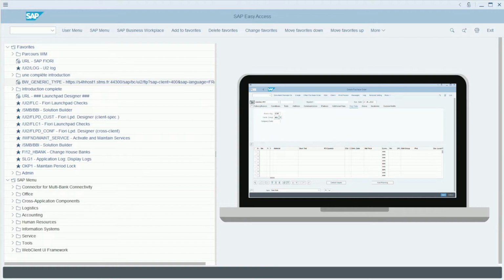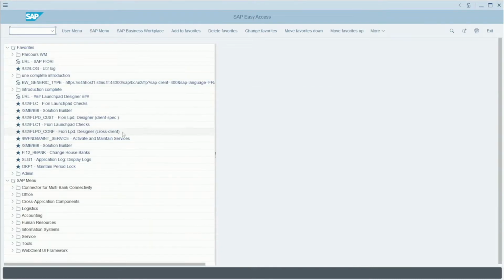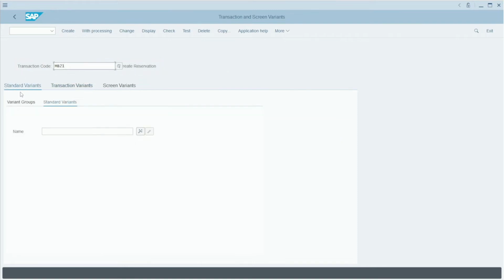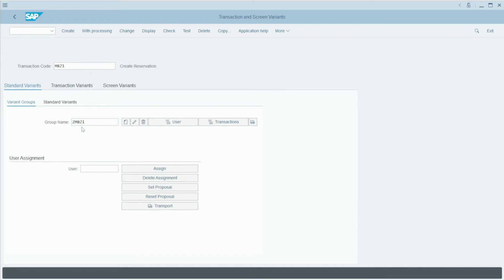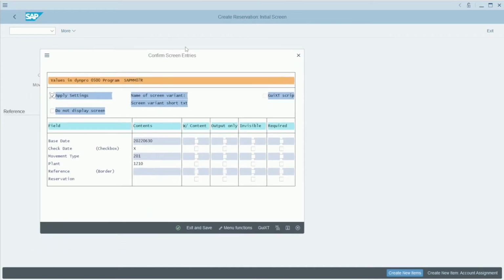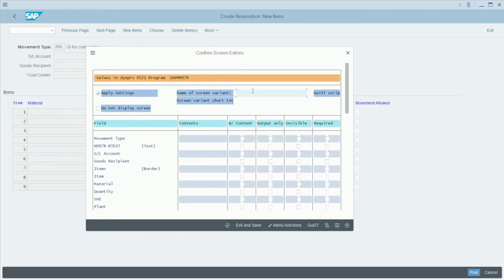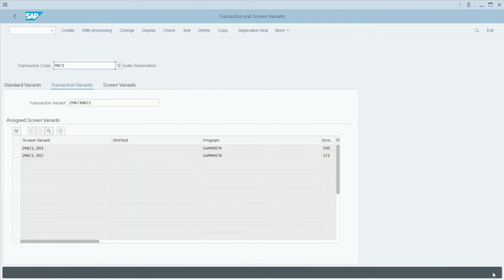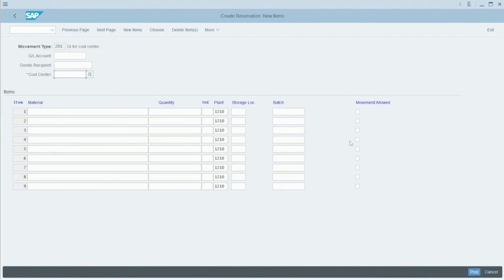SAP SHD0 - How to create a transaction variant?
Discover how to easily create transaction variants in SAP with SAP SHD0!
In this informative video, learn the tips and key steps for customizing your transactions to your specific needs. From modifying fields to adding new functionality, you'll be guided step-by-step through the process of creating tailor-made transaction variants. Simplify your use of SAP and optimize your productivity with this powerful feature.
Don't miss this opportunity to become an expert in creating transaction variants with SAP SHD0! Click now to watch the video and transform your SAP experience! 💪🎥✨

Hello,

If you're reading this, you're already committed to learning SAP via Youtube. And that's great news.

It shows that you're motivated, that you're looking to acquire solid skills and that you've understood one essential thing: SAP is a huge career opportunity.

But here's the real question: what do you really want to do with SAP?

- Would you like to become an SAP consultant and start a new career?
- Want to deepen your knowledge and become an SAP expert?
- Do you dream of freedom and would like to go freelance?

Good news: we have 3 training courses available to help you see things more clearly and move in the right direction.

💡 1. Become an SAP consultant
If you're changing careers, or want to use SAP as a lever to boost your career, this step-by-step training course guides you through what you need to know to become a consultant.

📈 2. Become an SAP expert
Want to go beyond the basics? Find out how to specialize and become a recognized SAP expert.

🚀 3. Become freelance SAP
Do you dream of independence, choosing your customers and setting your own rates? This program will give you all the keys you need to start freelancing with SAP.

Why can these courses help you?

✔️ You're already learning SAP: you might as well maximize your learning with additional resources.
✔️ It's 100% free: you have nothing to lose, only knowledge to gain.
✔️ You move forward at your own pace: no pressure, just the right information to structure your project.

SAP is a vast world, full of opportunities. These training courses are here to give you a clearer vision and help you choose the right path for your ambitions.

Michael